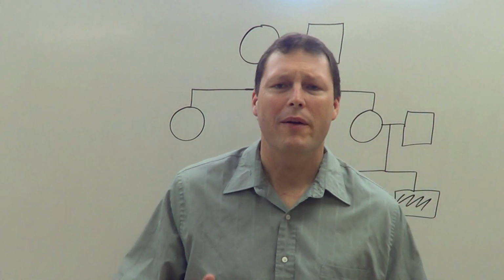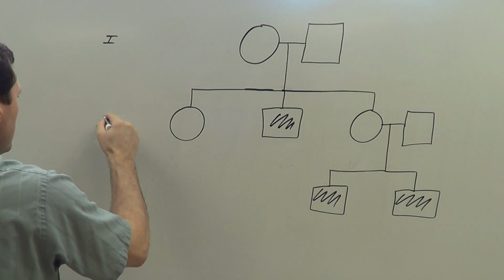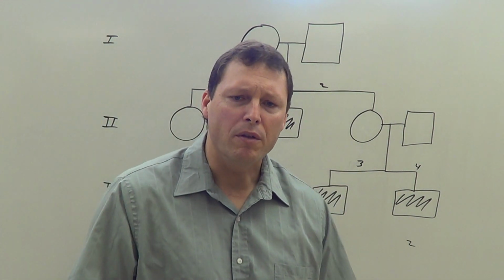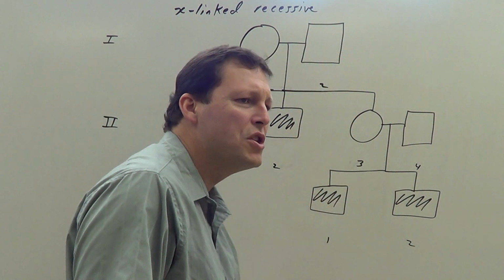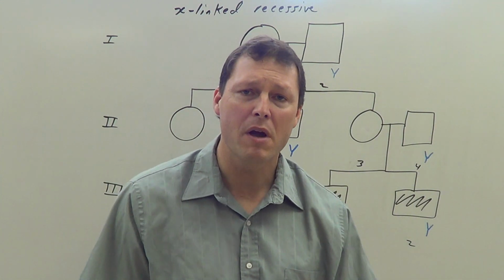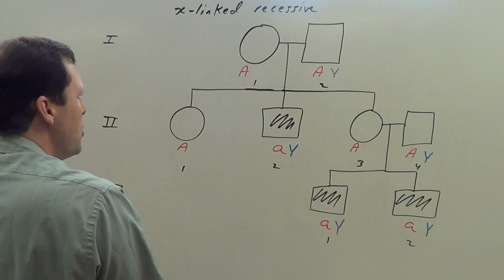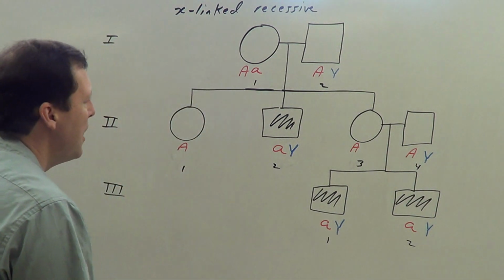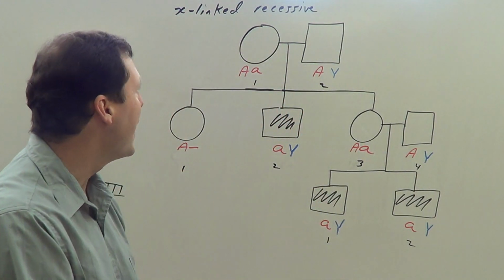X Linked Recessive Pedigree